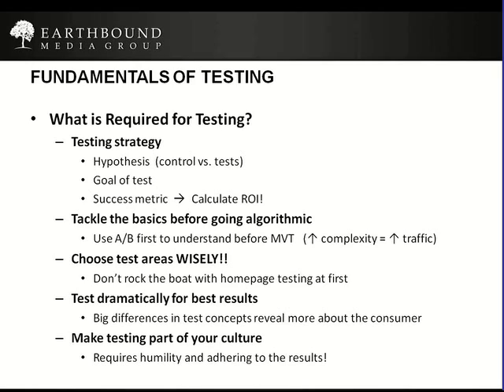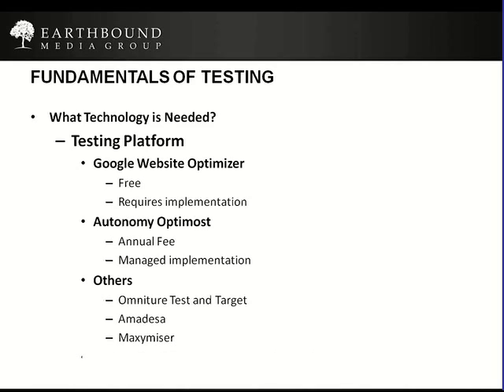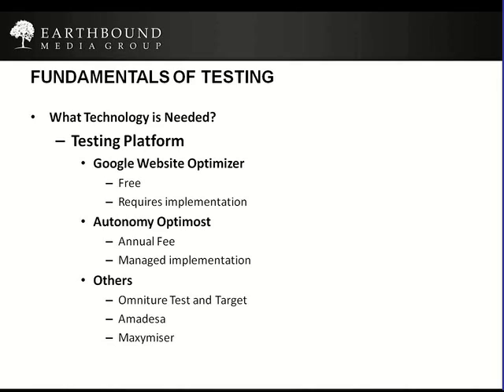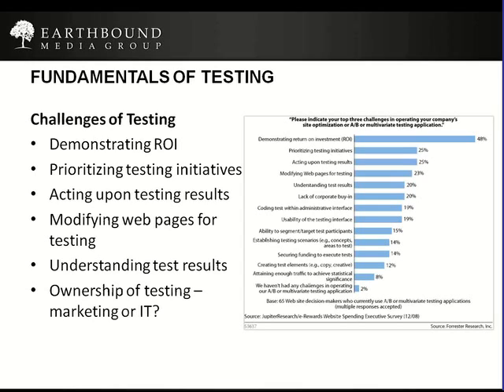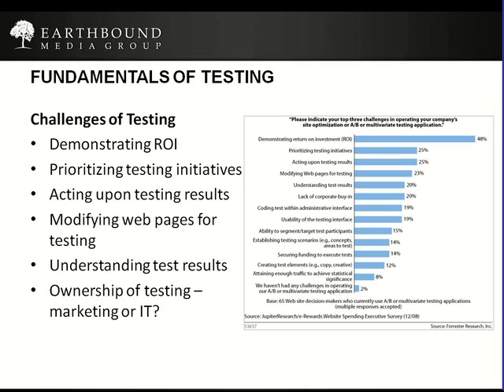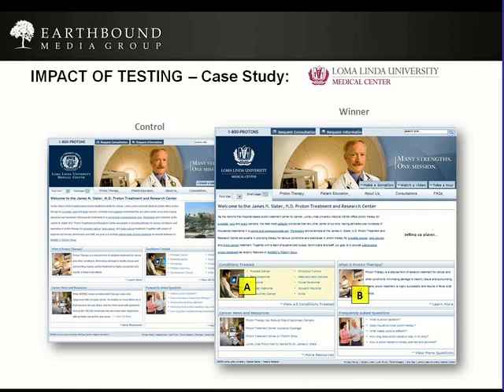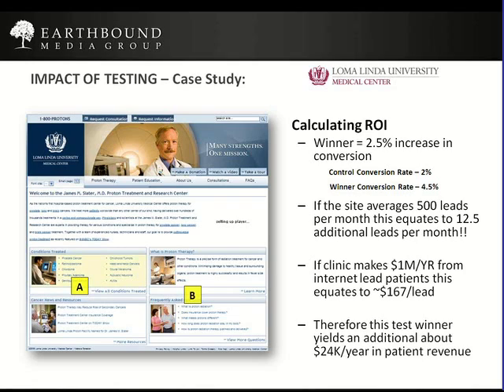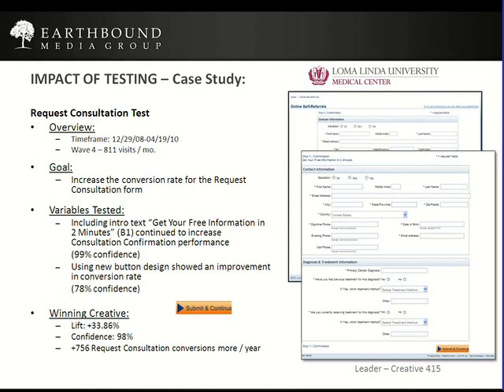Website Optimization Without a Committee: Using Testing to Make Decisions- Part 2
Hospital marketers today are spending more of their advertising budgets to drive traffic to their websites. However, research shows they are converting only 2 percent to 3 percent of visitors into actual patients. Learn how to use online automated testing, instead of a committee, to make informed changes to your website that will improve performance, engage users, and boost ROI for your online marketing initiatives.

In this webinar you will learn:

1.) Common website enhancement challenges
2.) Latest trends for online conversion optimization
3.) Fundamentals of multivariate testing
4.) Impact of testing at Loma Linda University Medical Center
5.) How to empower your marketing team to test new offers and content ideas